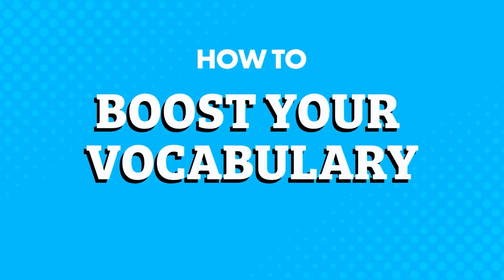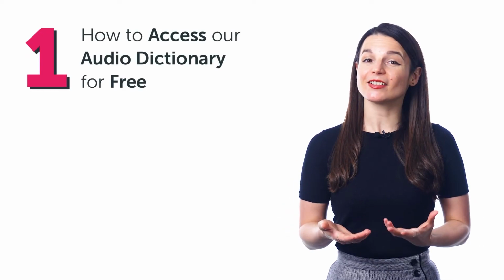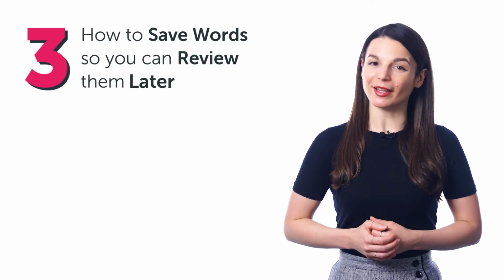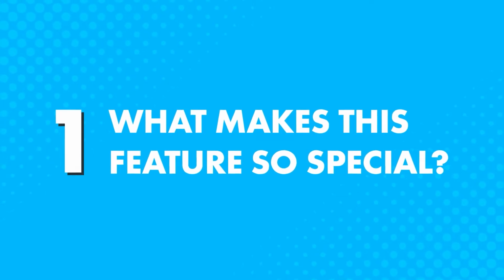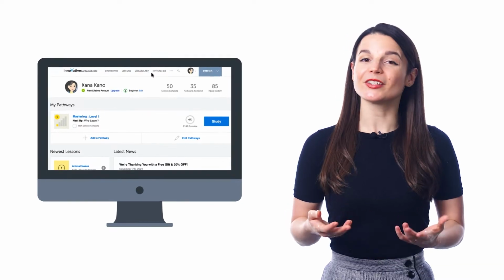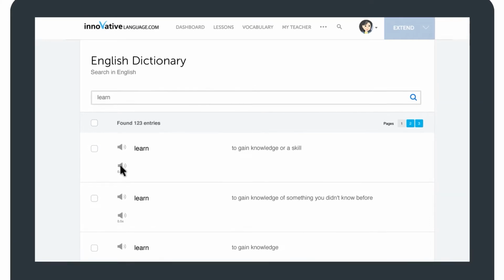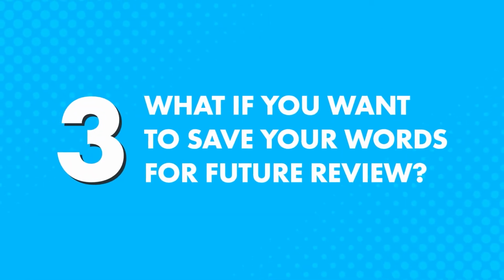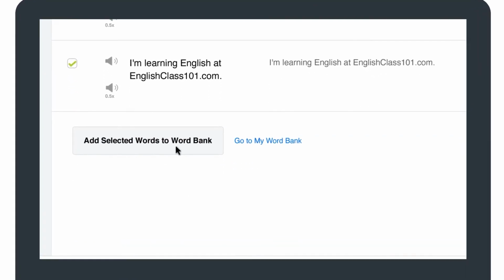How to Boost Your Filipino Vocabulary with the Audio Dictionary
← Click here to sign up and increase your Filipino fluency with the audio dictionary.

Step 3: Start speaking Filipino with the best online resources

In this video you will discover how to use free vocabulary lists to increase your Filipino fluency.

You can immerse yourself in conversations listen to them as much as you want like you would music and start understanding and speaking more of Filipino.

FilipinoPod101 is the best place to get started with the Filipino language as you will get on your way to Filipino fluency fast. We provide you with everything you need to maser the language.